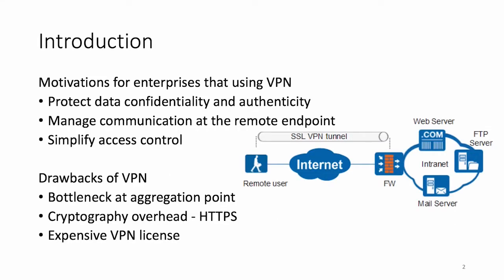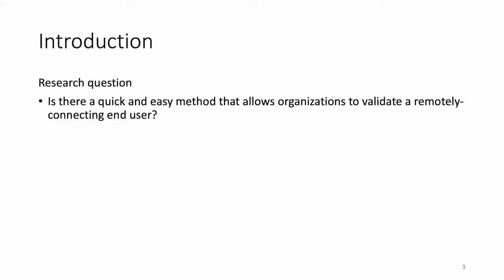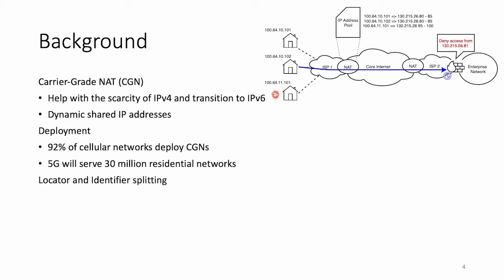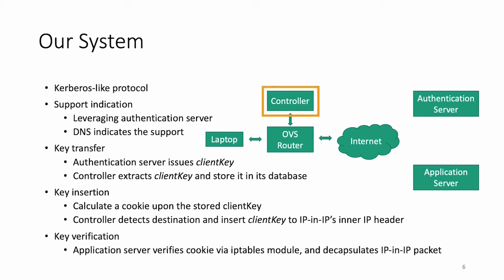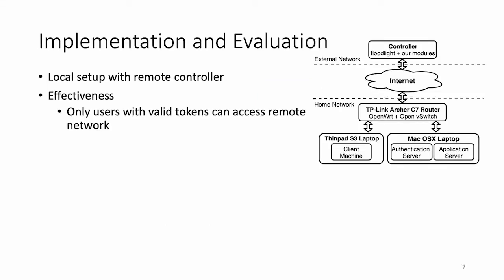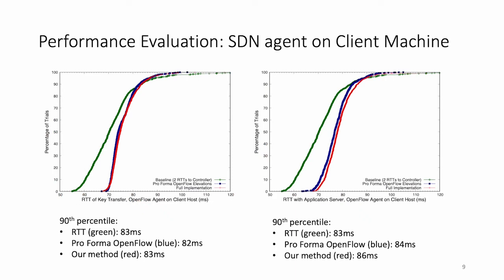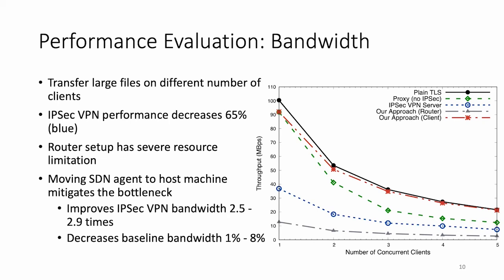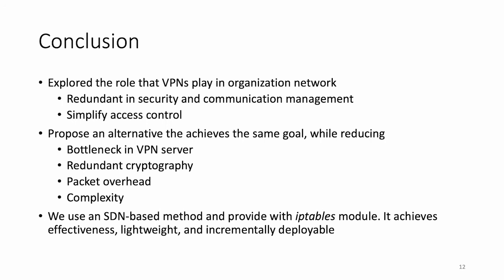Avoiding VPN Bottlenecks: Exploring Network-Level Client Identity Validation Options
Authors: Liu, Yu (Worcester Polytechnic Institute); Shue, Craig (Worcester Polytechnic Institute)
17th EAI International Conference on Heterogeneous Networking for Quality, Reliability, Security and Robustness